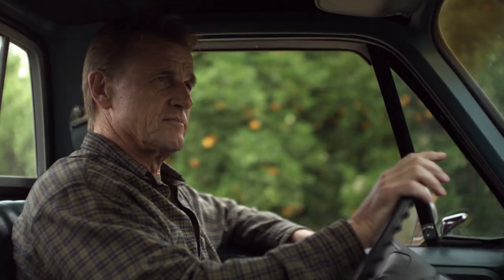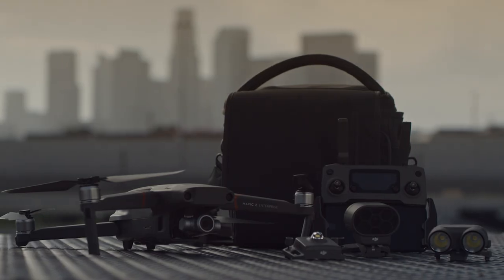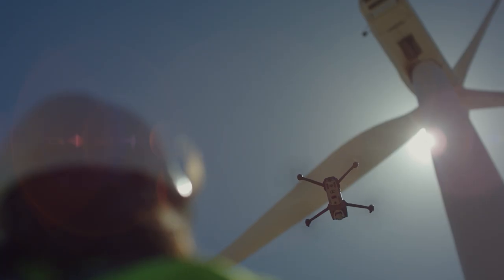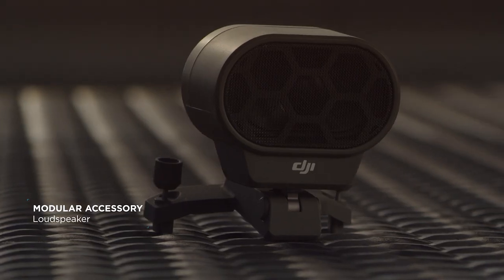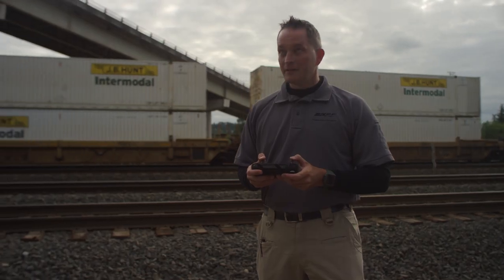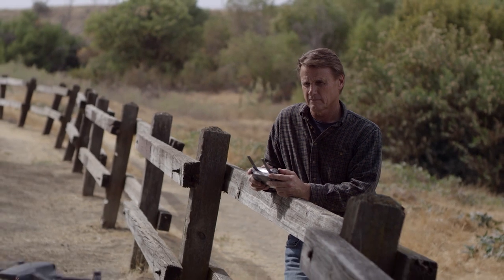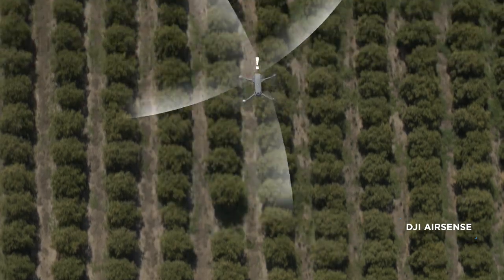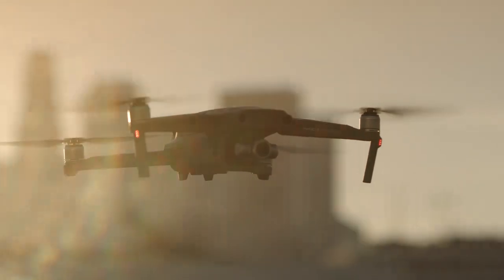Introducing the DJI Mavic 2 Enterprise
The DJI Mavic 2 Enterprise was designed to be your on-hand tool for rapid deployment in close-range operations.